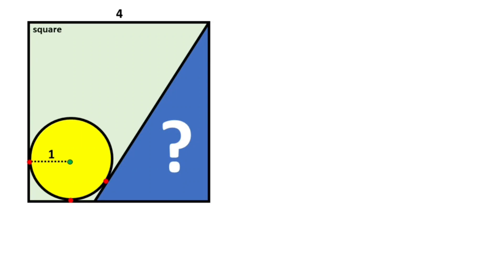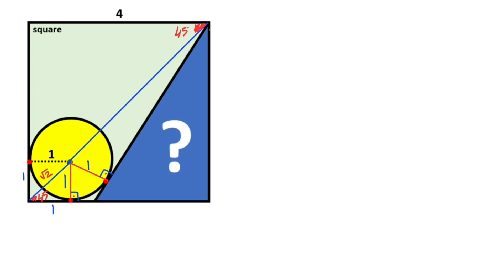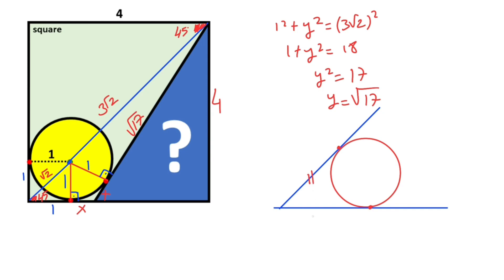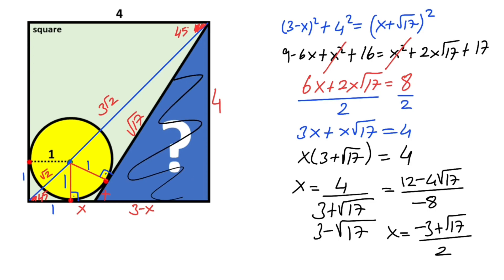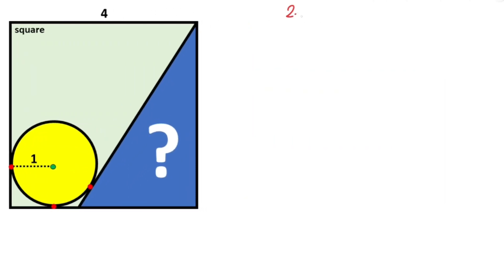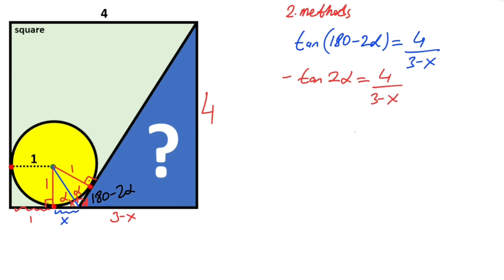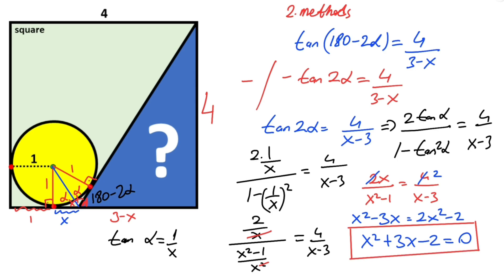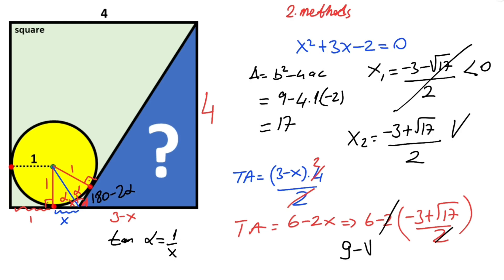Can You Find The Area of the Blue Shaded Triangle in the Square | Geometry | Math | 2 Methods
In this video we will calculate the area of the blue shaded triangle in the Square.Watch and improve your geometry skill.